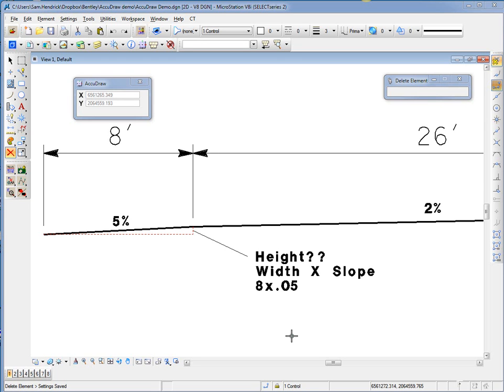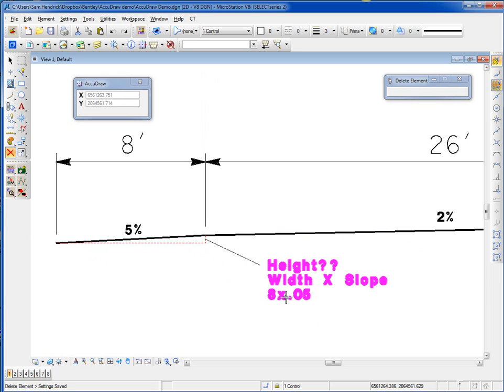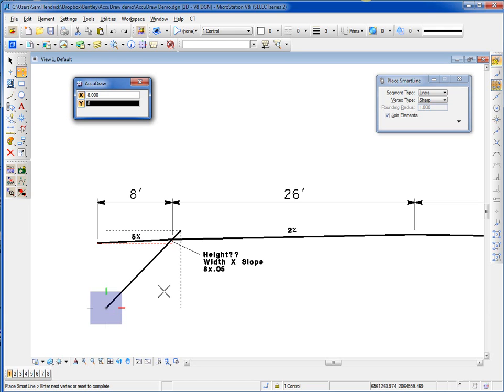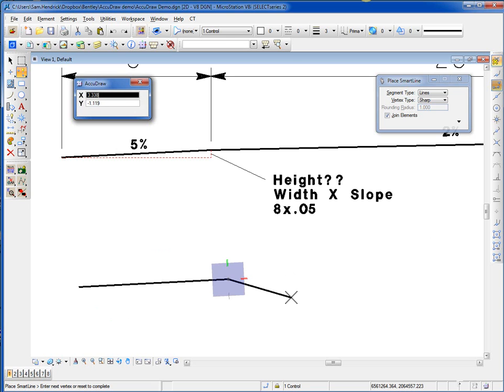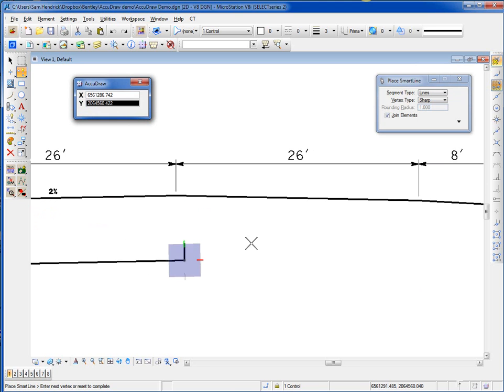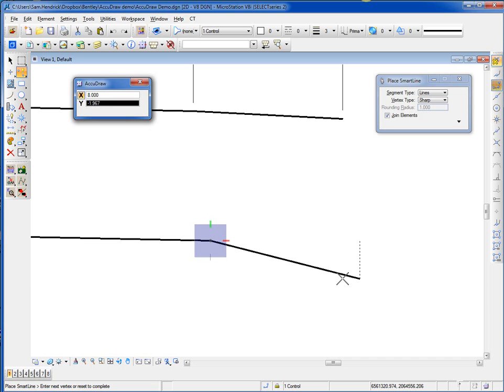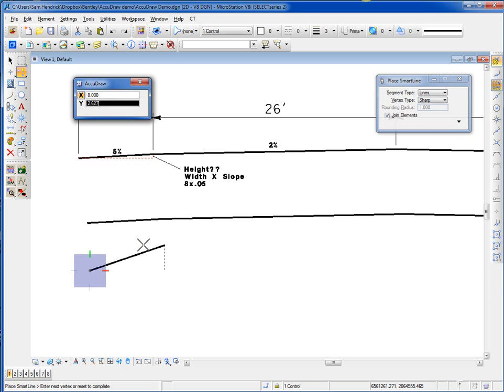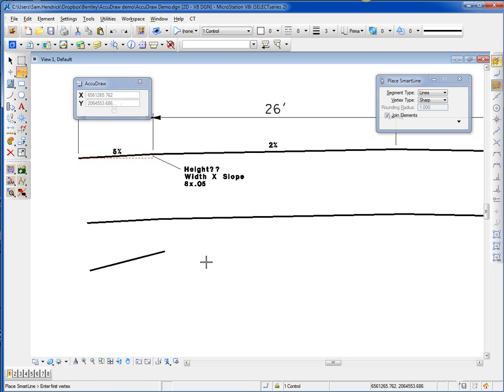Drawing a Cross Section using AccuDraw and the Popup Calculator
This video shows you how to draw a typical roadway cross section using AccuDraw and the Popup Calculator. Using the Popup Calculator, you can key-in the formulas!